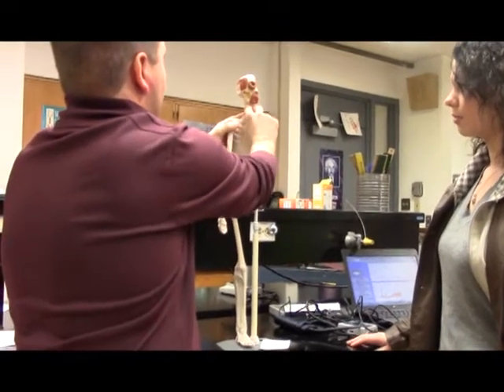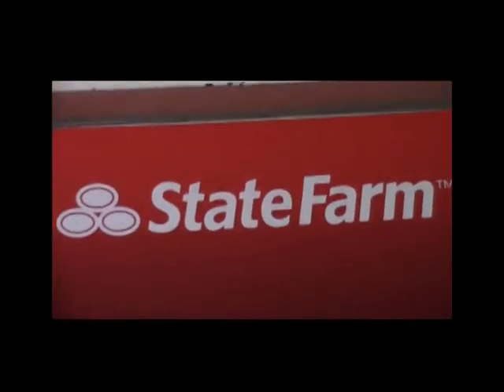MCHS Bio Medical Program